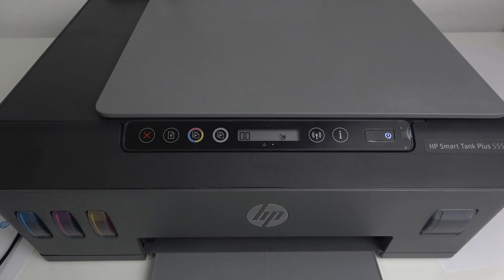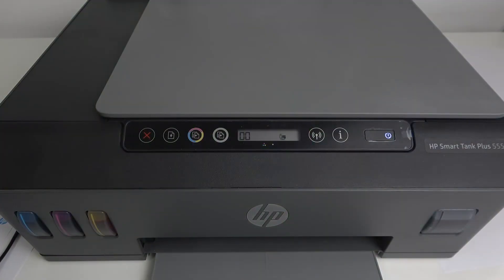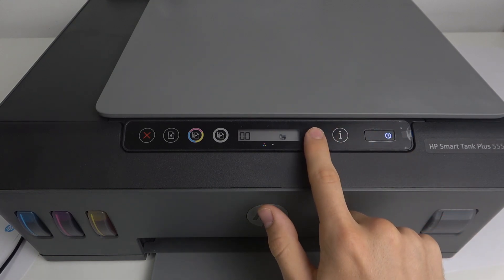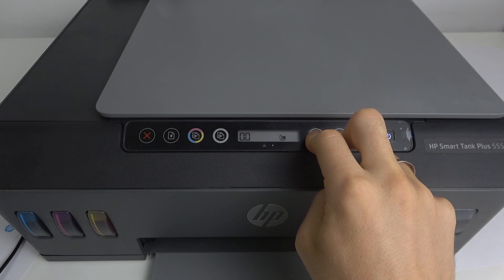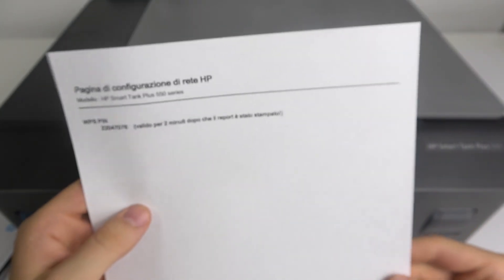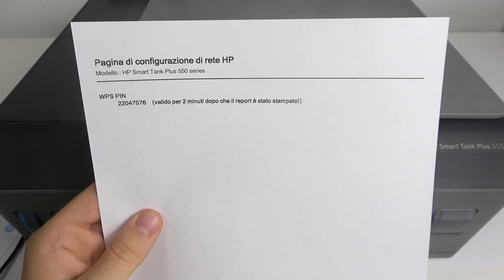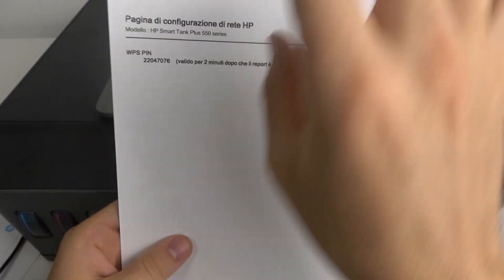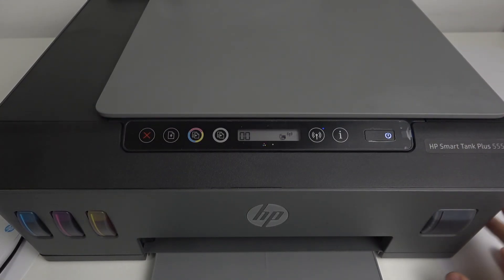How to Print Network Information on HP Smart Tank Plus 555 | Easy Setup Guide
In this tutorial, we’ll show you how to print network information from your HP Smart Tank Plus 555. Printing network information can help you troubleshoot connectivity issues or confirm your printer’s network settings. Follow our easy step-by-step guide to quickly print a network configuration page and access important details about your printer’s network setup.

How to print network information on HP Smart Tank Plus 555?
How to get a network configuration page from HP Smart Tank Plus 555?
How to print printer network settings on HP Smart Tank Plus 555?